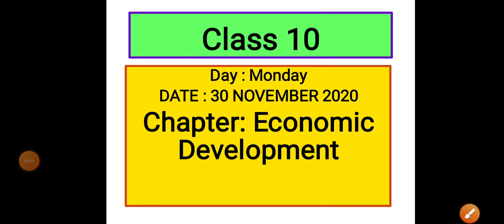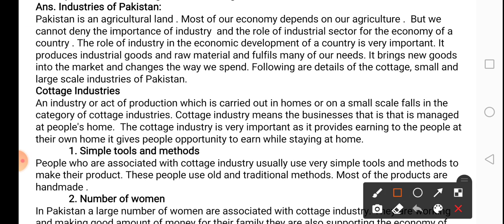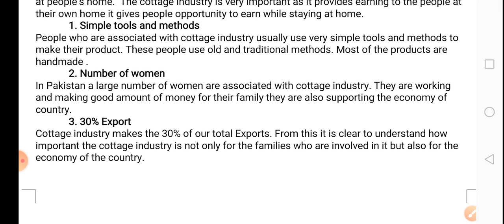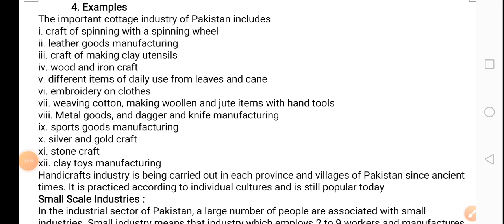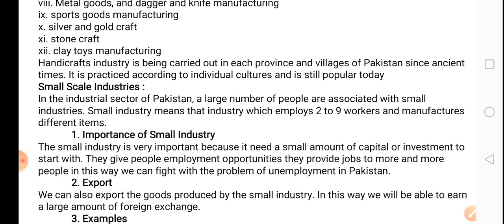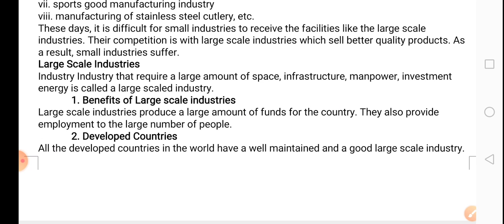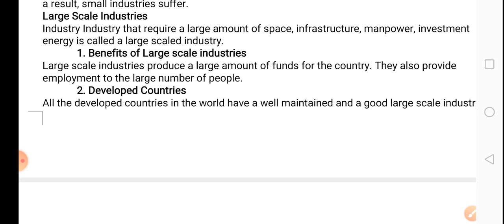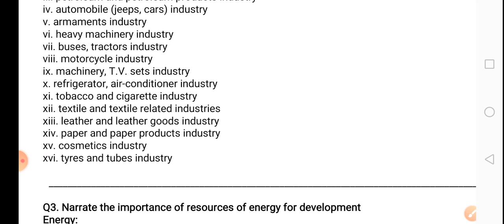Economic Development Pakistan studies class 10